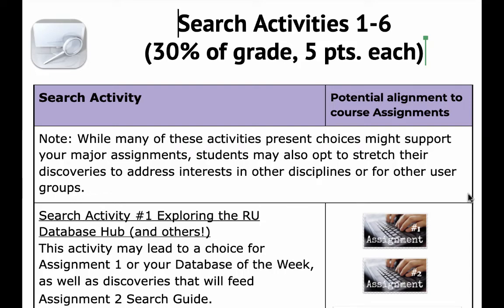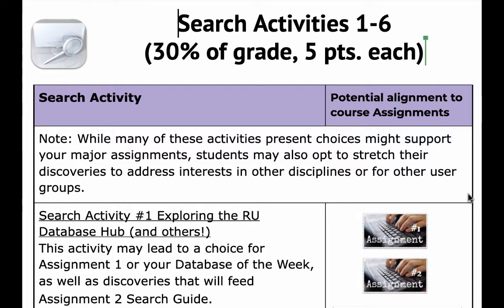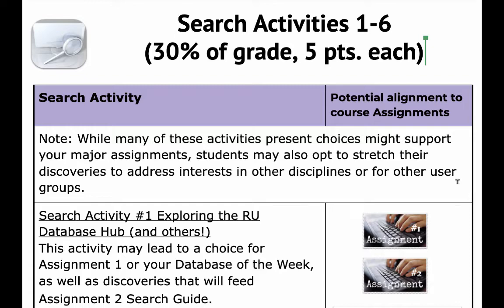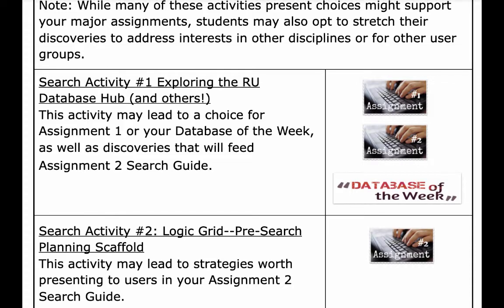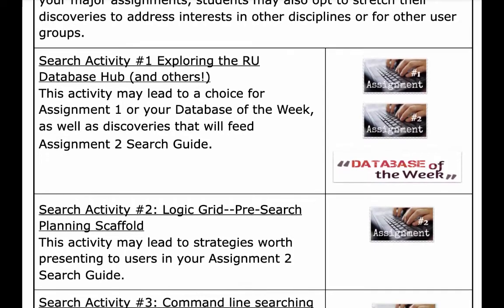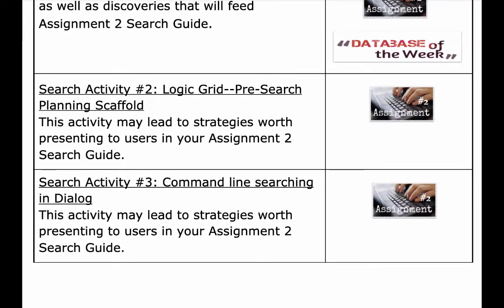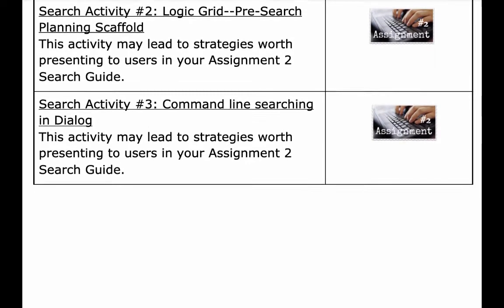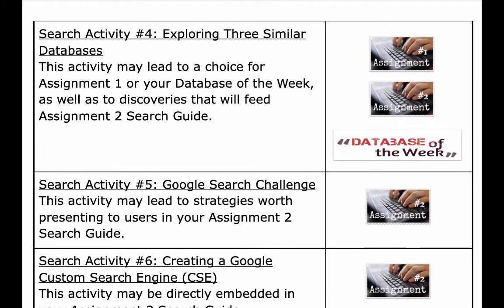530 Welcome and Assignment Introduction (How things fit together)